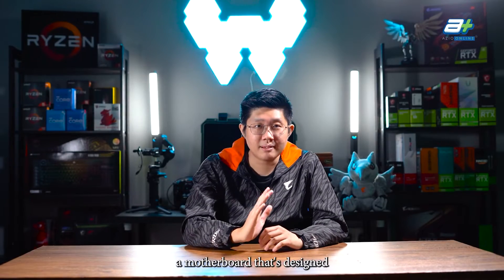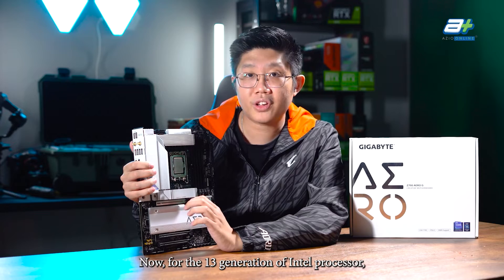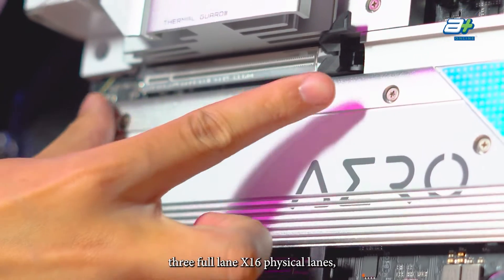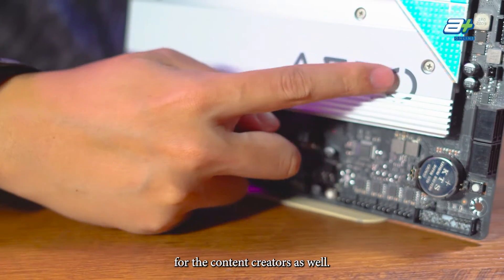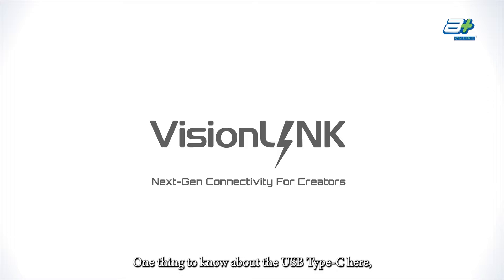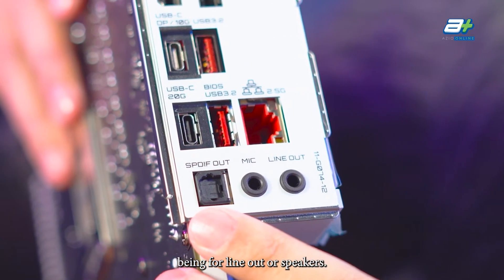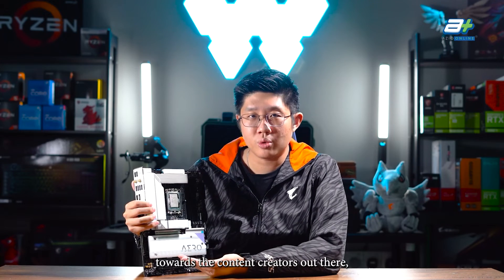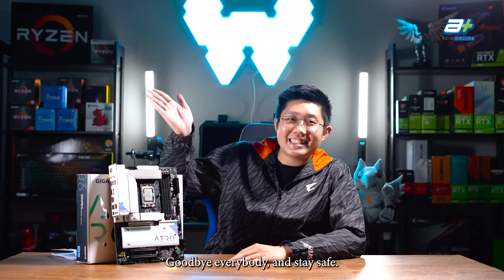The content creator's choice of motherboard? - Gigabyte Z790 Aero-G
Gigabyte's newest Z790 Aero-G has everything that a content creator wants, 5 slots of M.2 NVMe storages, 2 Thunderbolt connectors, VisionLINK USB Type-C, and of course a clean aesthetic.

Certainly, an option to consider if you're looking for a workstation motherboard.

TimeStamps
0:00 Opening
0:24 Introduction, design & aesthetic
1:20 LGA1700 socket, VRM, power phases, and PCB layer
2:00 Memory layout, and memory support
2:39 PCI-e slot, lanes, and bandwidth
3:38 NVMe storage options, Thermal Guard III and SATA slots
5:06 Rear I/O, USB
5:38 VisionLINK USB Type-C
6:09 Rear I/O, display outputs
6:27 Rear I/O, ethernet, WiFi, and Bluetooth
6:51 Rear I/O, audio jacks
7:11 Power pins, headers, internal ports, and internal buttons
8:21 Final thoughts
9:16 Special thanks & closing